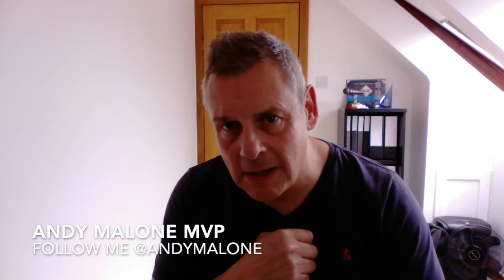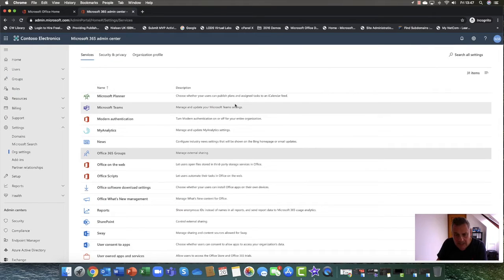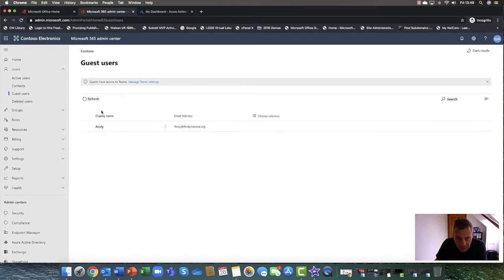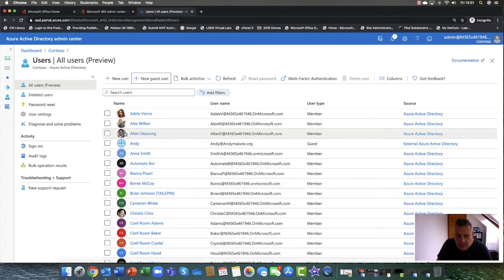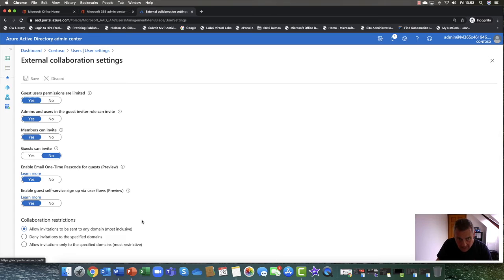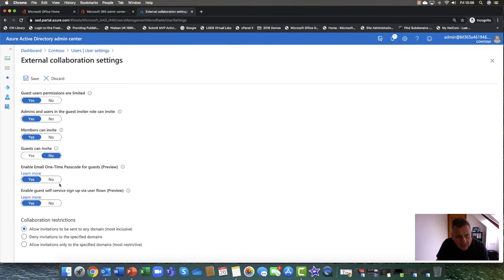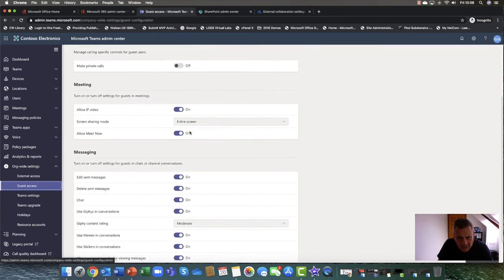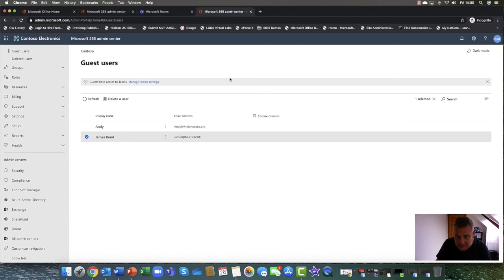Managing Microsoft 365 User & Guest Access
Microsoft 365 continues to revolutionise our world with its increasing array of collaborative features. These of course include the fantastic Teams, Microsoft 365 Groups, and SharePoint Online. It used to be frustrating if you wanted to give business partners access to your content for sharing & collaborating. The good news is that it's now easier than ever, and in my latest video I'm going to walk you through the whole process.Visit my